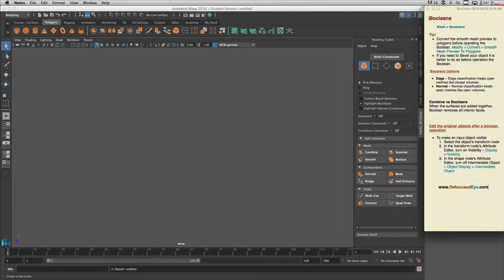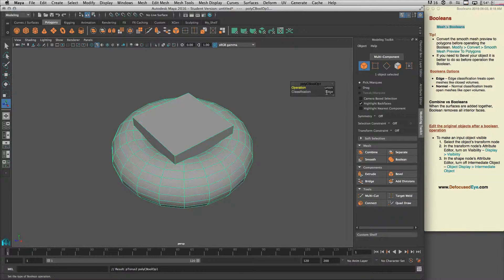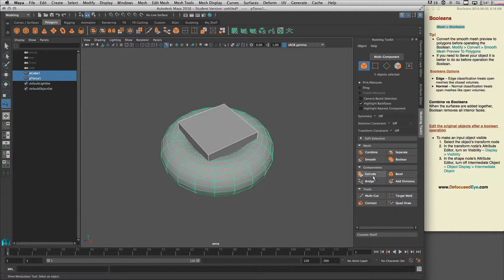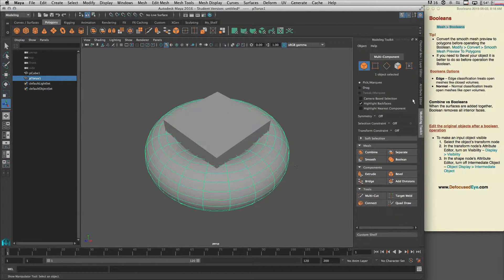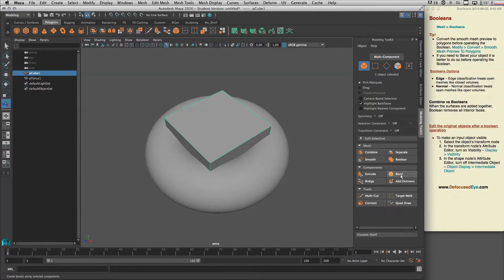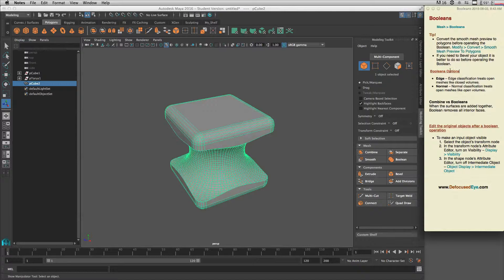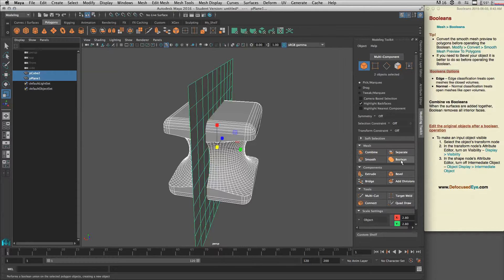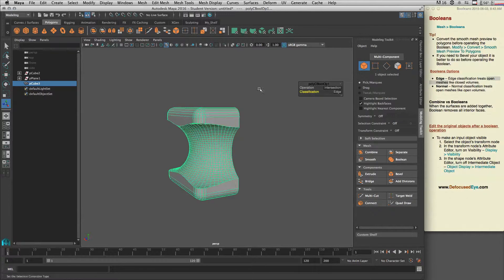Booleans Operation In Maya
In this Maya tutorial I am talking about Boolean operation and the difference between Boolean and Combine.